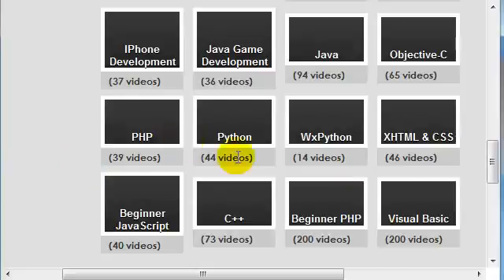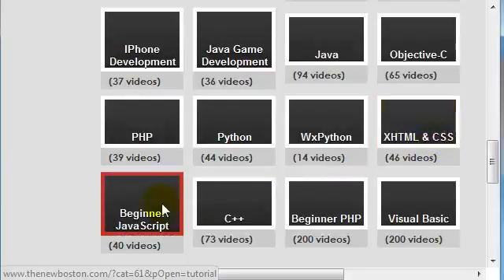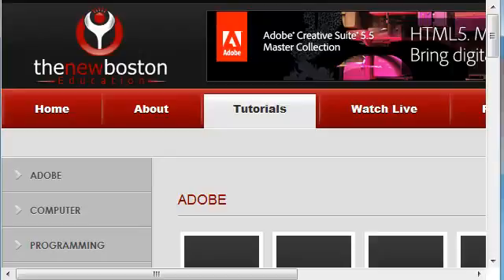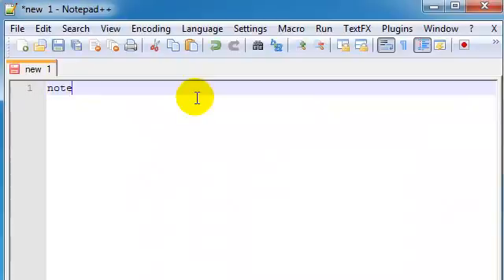HTML5 Tutorial 1 Introduction